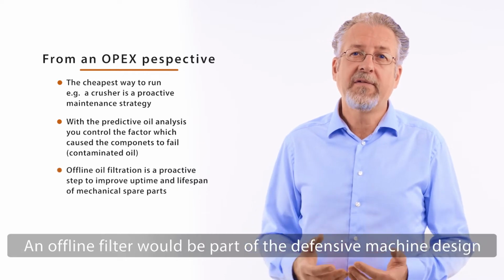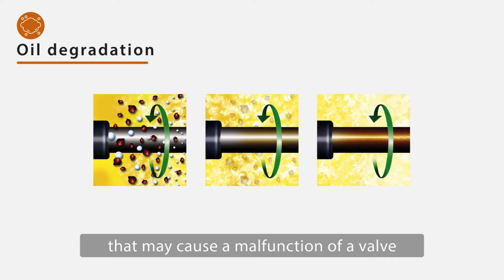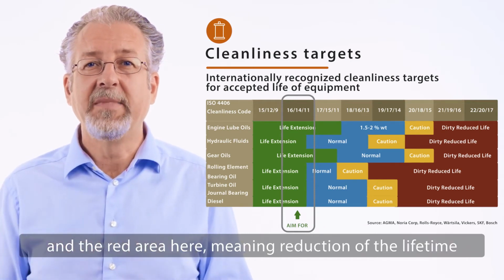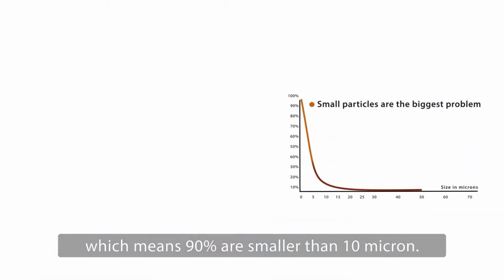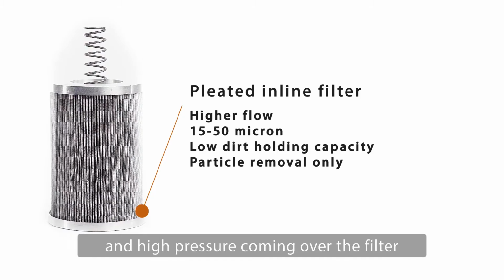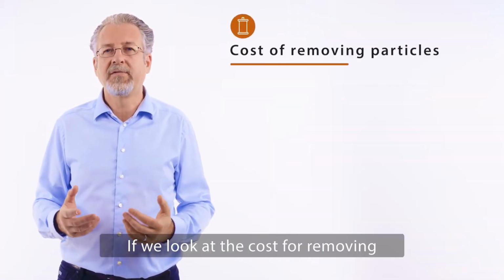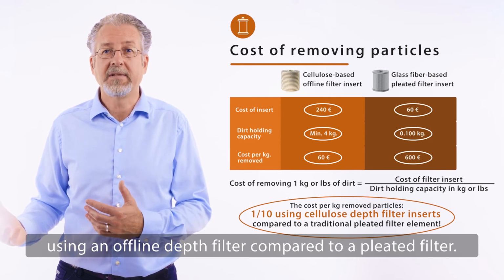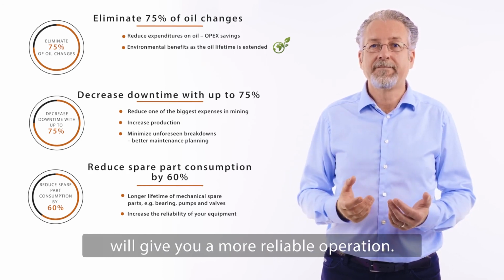CJC öljynpuhdistusratkaisut ja huolto kaivosteollisuudessa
Kerromme videolla miten voi vähentää kalliita konerikkoja kaivosteollisuudessa jotka johtuvat epäpuhtaasta öljystä, eri tyyppisistä öljyn likaantumisista ja erilaisista öljynsuodatustekniikoista. Koneiden rikkoontumisia voidaan vähentää jopa 75 %, kuinka seisokkeja voidaan vähentää jopa 75 % ja kuinka vähennetään varaosien menekkiä 60 % sekä kuinka saadaan toiminta vakaammaksi. Kerromme myös
proaktiivisen huollon merkityksestä ja miksi pienet mikropartikkelit ovat niin haitallisia öljylle. Sekä keskitymme kustannuseroihin selluloosa-pohjaisten offline-suodattimien vs. lasikuitu-pohjaisten eroihin.